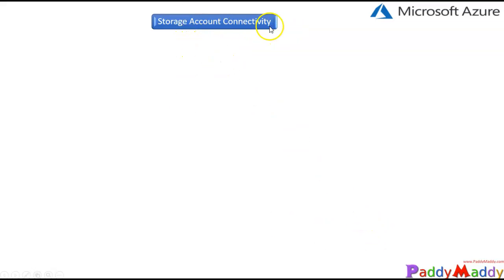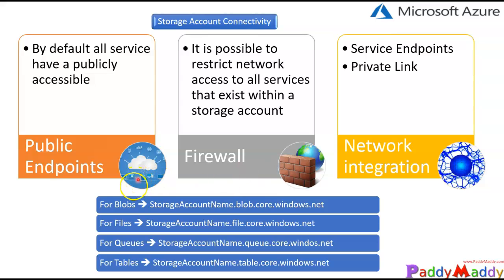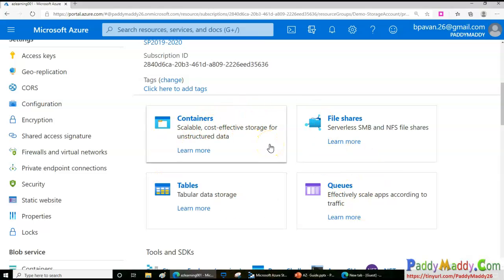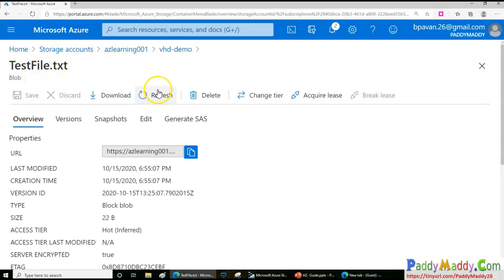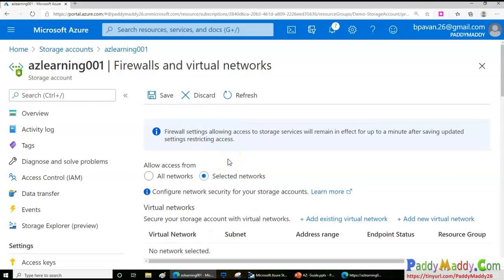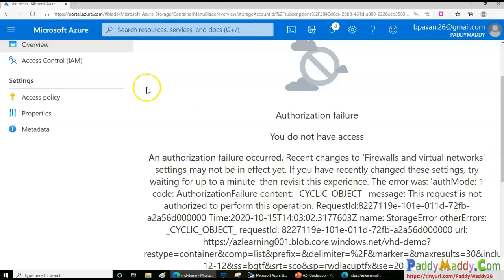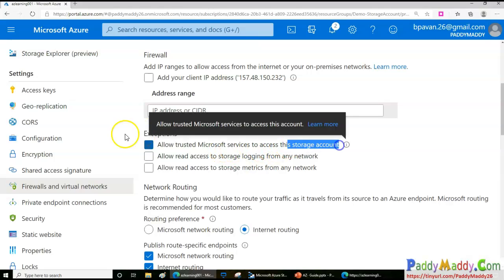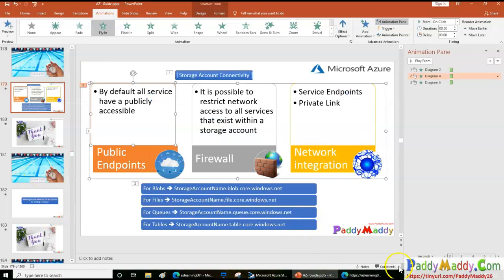Secure Network Access for Azure Storage Account | Public Endpoints | Firewall | Service Endpoints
Configuring network access to the storage account

Storage account Public Endpoints
Storage account Firewall
Storage account Network integration with Service Endpoints and Prive link
Restrict network access to all services that exist with a storage account

Azure Storage account Network access Options explained
Configure Network Access to the Storage Account  with Azure Tutorial

Azure Storage provides a layered security model. This model enables you to secure and control the level of access to your storage accounts that your applications and enterprise environments demand, based on the type and subset of networks used. When network rules are configured, only applications requesting data over the specified set of networks can access a storage account. You can limit access to your storage account to requests originating from specified IP addresses, IP ranges or from a list of subnets in an Azure Virtual Network (VNet).

Storage accounts have a public endpoint that is accessible through the internet. You can also create Private Endpoints for your storage account, which assigns a private IP address from your VNet to the storage account, and secures all traffic between your VNet and the storage account over a private link. The Azure storage firewall provides access control access for the public endpoint of your storage account. You can also use the firewall to block all access through the public endpoint when using private endpoints. Your storage firewall configuration also enables select trusted Azure platform services to access the storage account securely.

An application that accesses a storage account when network rules are in effect still requires proper authorization for the request. Authorization is supported with Azure Active Directory (Azure AD) credentials for blobs and queues, with a valid account access key, or with a SAS token.
Turning on firewall rules for your storage account blocks incoming requests for data by default unless the requests originate from a service operating within an Azure Virtual Network (VNet) or from allowed public IP addresses. Requests that are blocked include those from other Azure services, from the Azure portal, from logging and metrics services, and so on.
To secure your storage account, you should first configure a rule to deny access to traffic from all networks (including internet traffic) on the public endpoint, by default. Then, you should configure rules that grant access to traffic from specific VNets. You can also configure rules to grant access to traffic from select public internet IP address ranges, enabling connections from specific internet or on-premises clients. This configuration enables you to build a secure network boundary for your applications.

You can combine firewall rules that allow access from specific virtual networks and from public IP address ranges on the same storage account. Storage firewall rules can be applied to existing storage accounts, or when creating new storage accounts.

Storage firewall rules apply to the public endpoint of a storage account. You don't need any firewall access rules to allow traffic for private endpoints of a storage account. The process of approving the creation of a private endpoint grants implicit access to traffic from the subnet that hosts the private endpoint.

Network rules are enforced on all network protocols to Azure storage, including REST and SMB. To access data using tools such as the Azure portal, Storage Explorer, and AZCopy, explicit network rules must be configured.

Once network rules are applied, they're enforced for all requests. SAS tokens that grant access to a specific IP address serve to limit the access of the token holder but don't grant new access beyond configured network rules.

Virtual machine disk traffic (including mount and unmount operations and disk IO) is not affected by network rules. REST access to page blobs is protected by network rules.

Classic storage accounts do not support firewalls and virtual networks.
You can grant access to Azure services that operate from within a VNet by allowing traffic from the subnet hosting the service instance. You can also enable a limited number of scenarios through the Exceptions mechanism described below. To access data from the storage account through the Azure portal, you would need to be on a machine within the trusted boundary (either IP or VNet) that you set up.